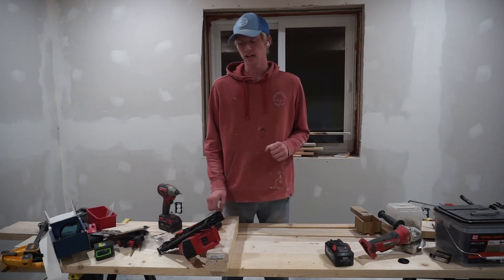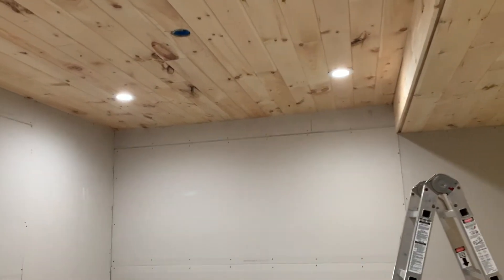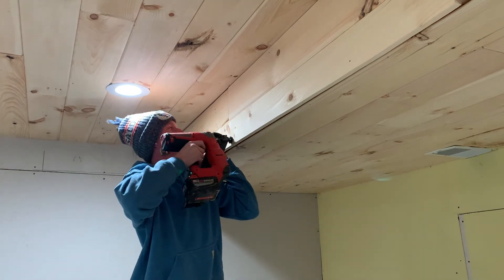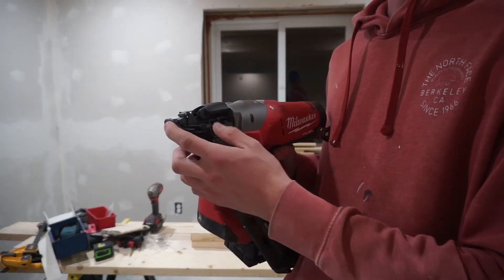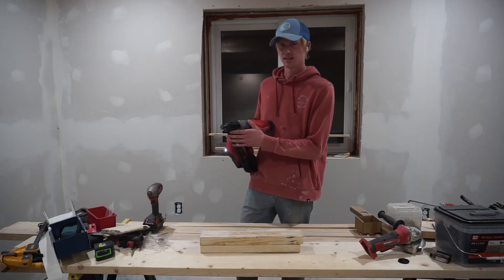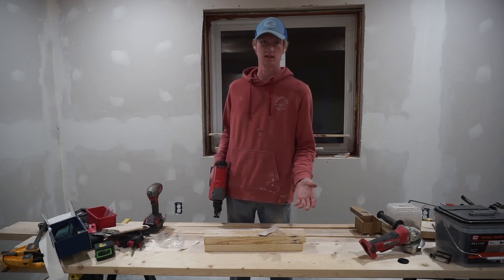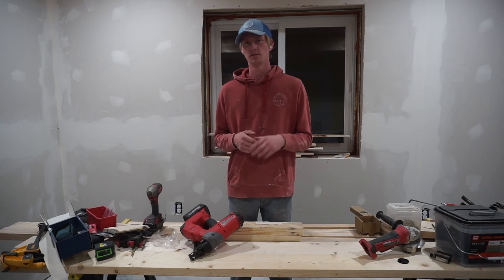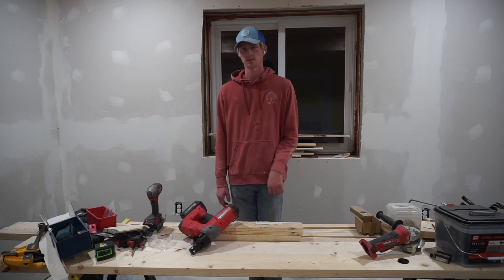Milwaukee 15 gauge finish nailer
Milwaukee 15 gauge finish nailer small review and my opinions